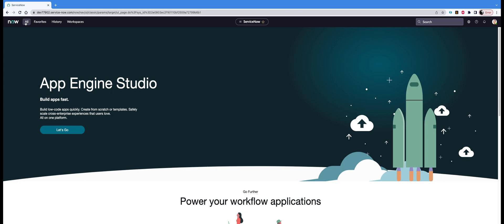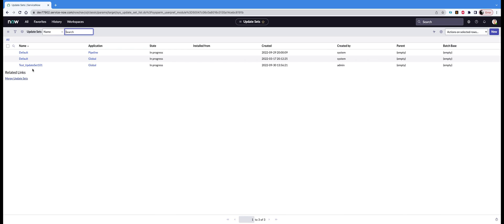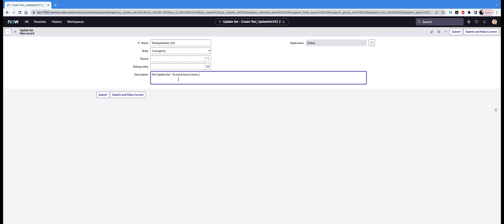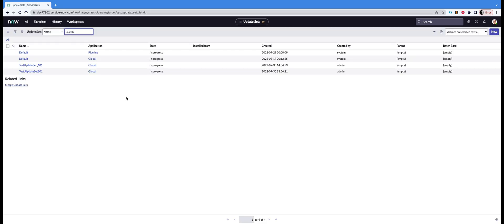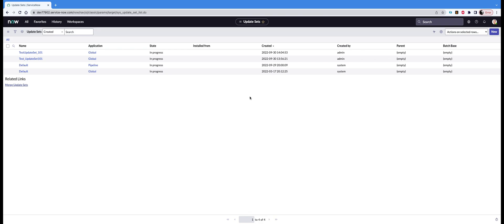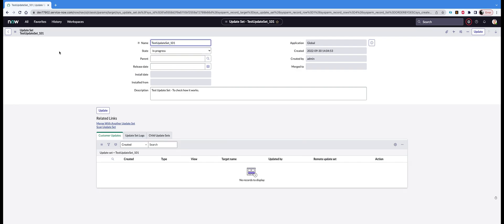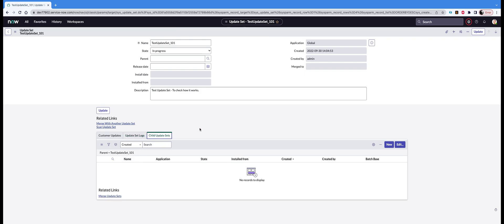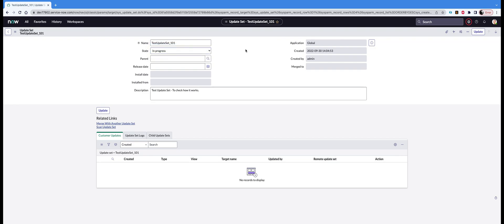How to create an Update Set - Step by Step Guide